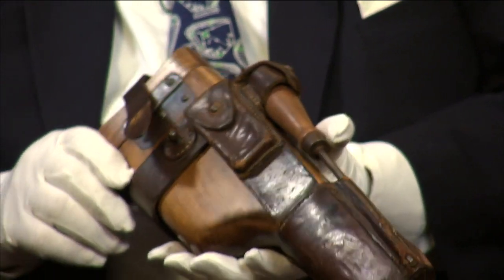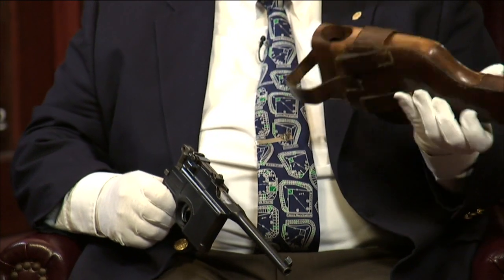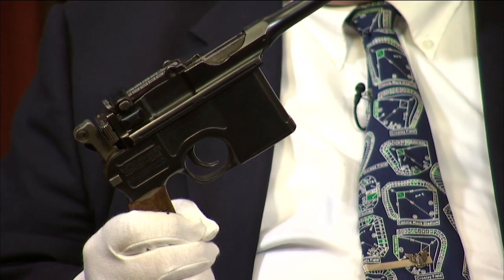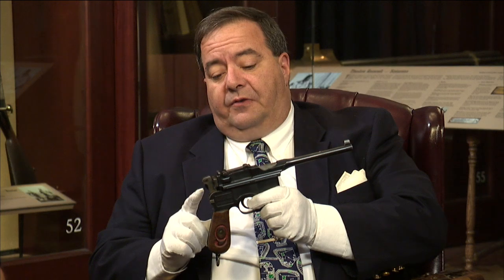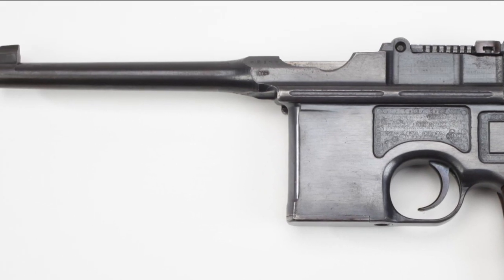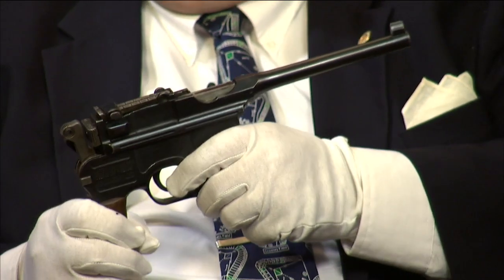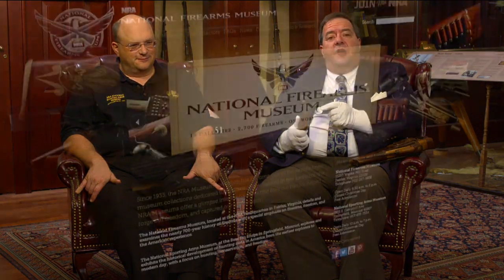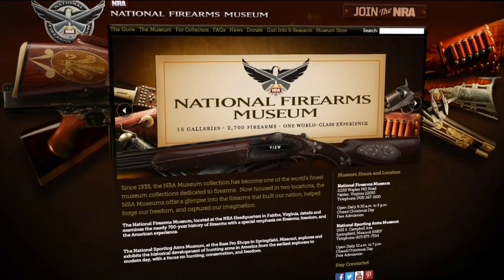Curator's Corner: WWI Wood-Holstered Mauser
What's in store for this week on Curator's Corner? How about a wooden-holstered Mauser 9mm from World War I? Join John Popp and the NRA Museums' Senior Curator Philip  Schreier to learn more about this near mint example of a Red 9 Broomhandle.

To find more than 10,000 zoomable images of the 3,000 firearms on the NRA Museums' website, NRAmuseums.com. (Originally aired on Sportsman Channel Cam & Co. 10/14/13).